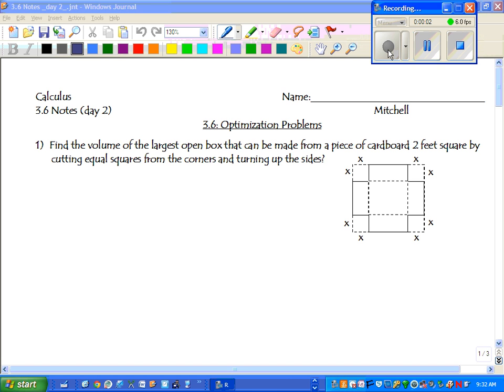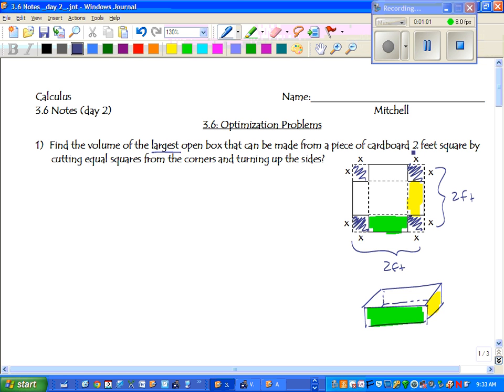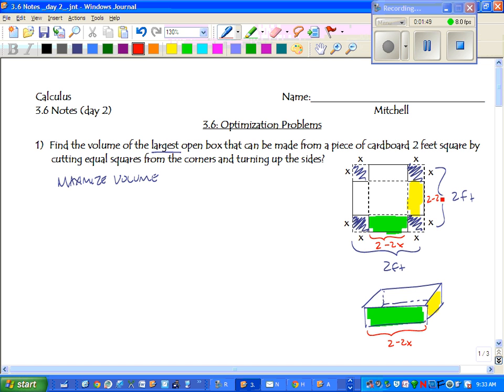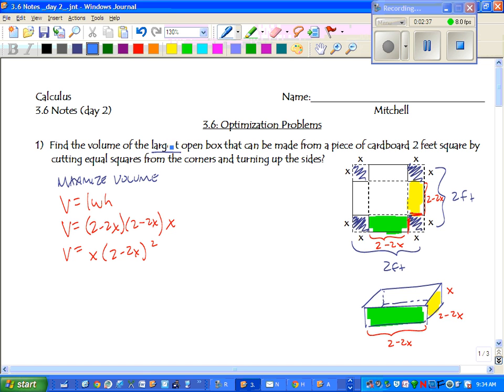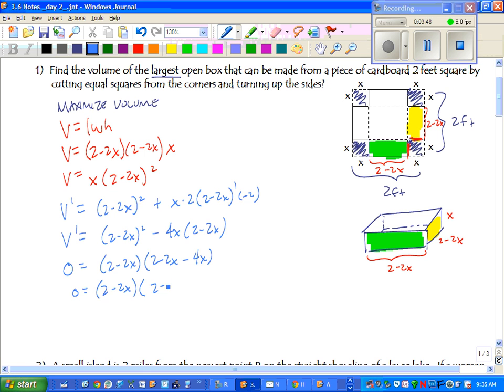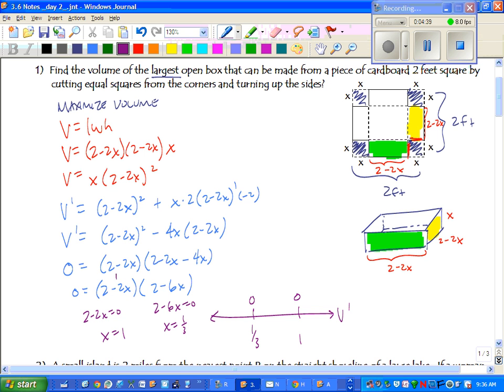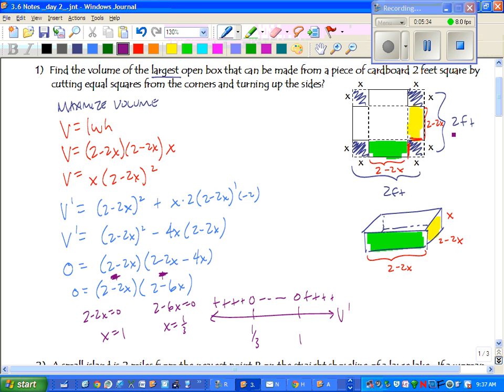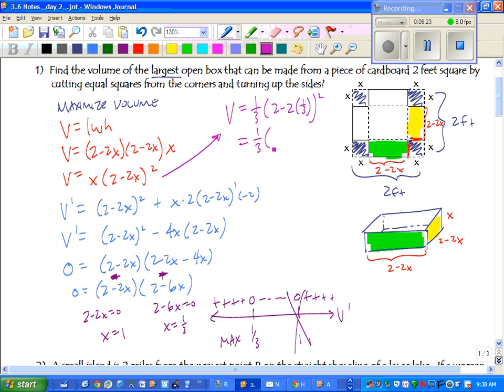calculus 3 6 notes day 2 problem #1